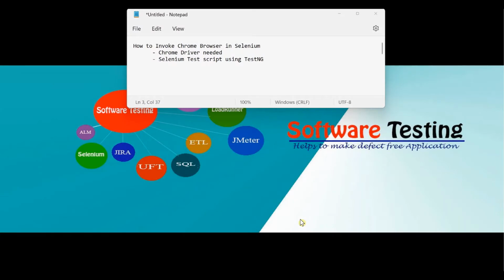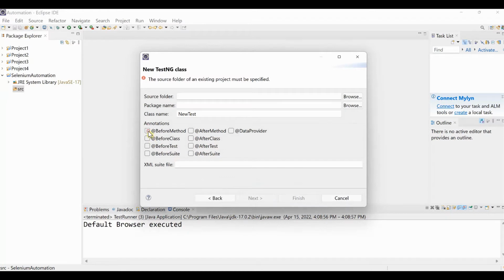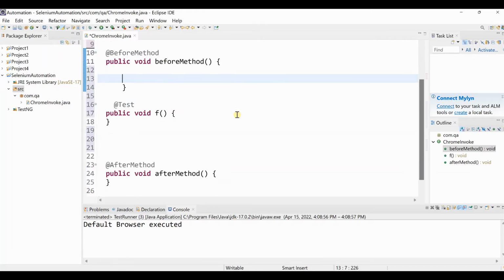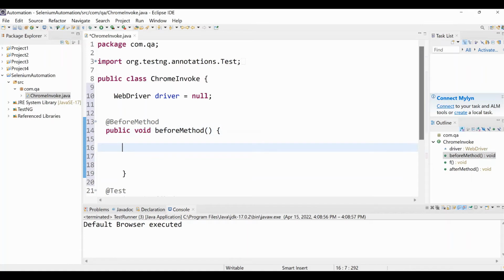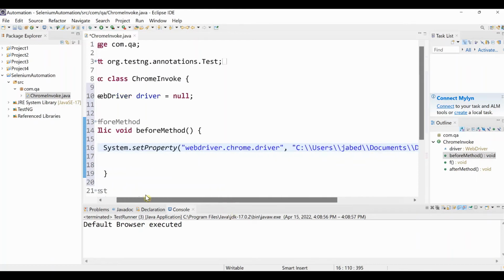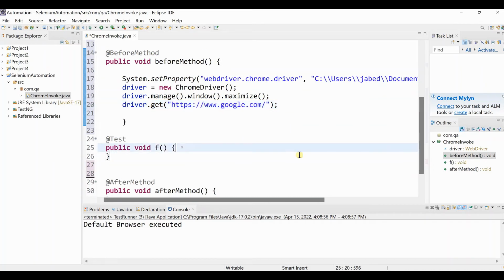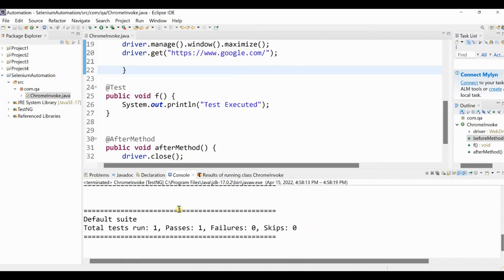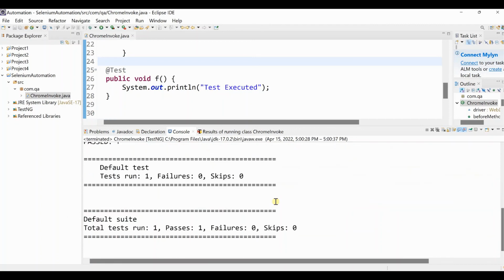How to Invoke Chrome Browser in Selenium WebDriver?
Selenium WebDriver is one of most popular and widely used Software Automation Testing tool. Selenium supports cross browser and platform testing. As part of Cross Browser testing this video will show you how to Invoke Chrome Browser using Selenium WebDriver. Hope this video will help you to launch Chrome browser.